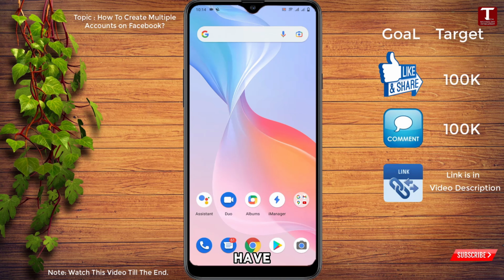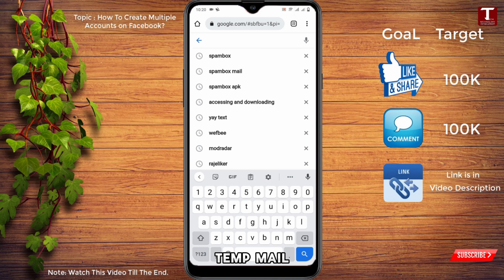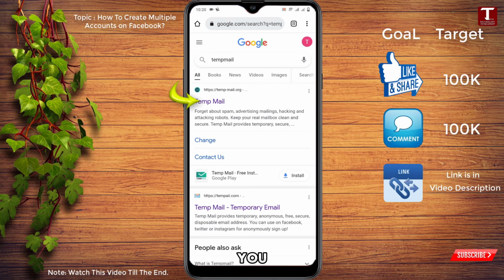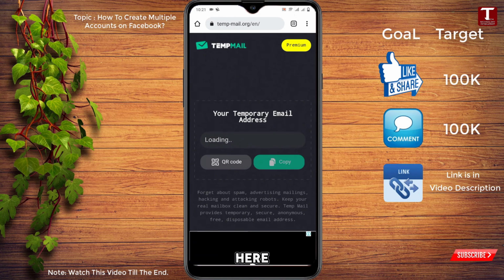How To Create Multiple Facebook Accounts without Phone Number 2024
Hi Everyone,
Join me today as I Walk you through the simple process of How To Create Multiple Facebook Accounts without Phone Number 2024. And you will learn How to create unlimited Facebook Accounts without phone number. I’ll show you you step-by-Step How to make unlimited facebook ids without phone number. Don’t miss out on this comprehensive guide to gain unlimited Facebook ids in 2024!

Chapters
00:00 Intro
00:05 How To Create Multiple Facebook Accounts without Phone Number 2024

How To Make One Name Facebook Account 2024 | One Name On Facebook | Single Name on Facebook 2024 👇👇

🤞🏻KEEP SUPPORTING